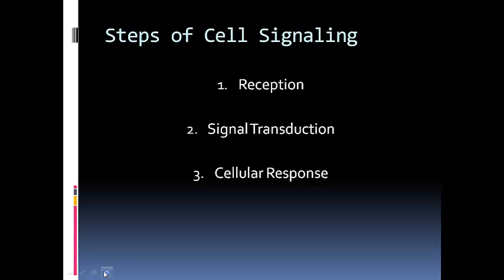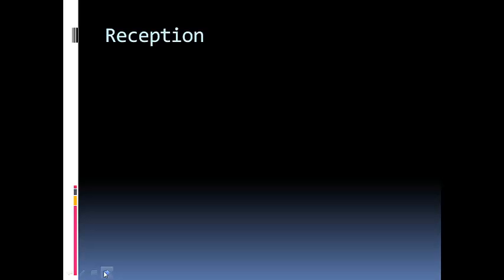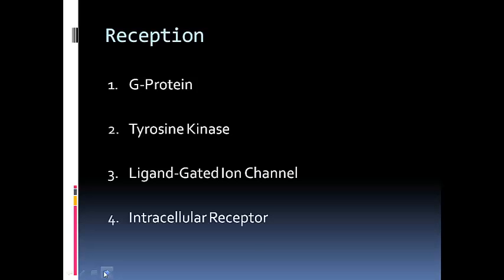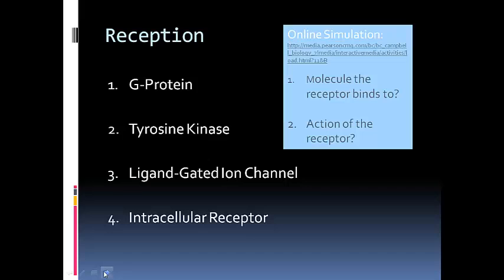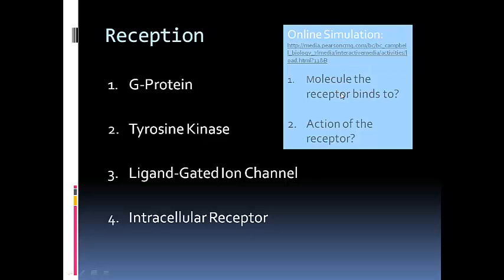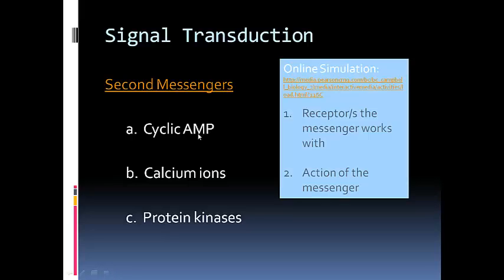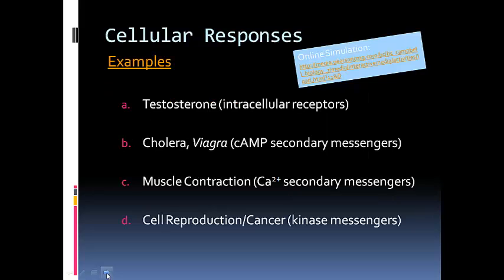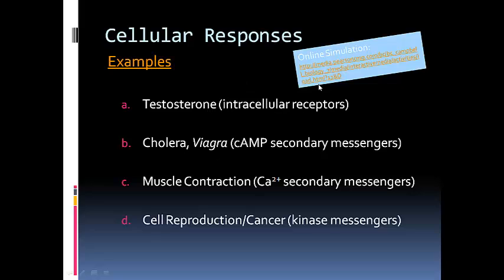Cell Signaling Video and Instructions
Description of how to complete the Cell Signaling notes by linking to the Power Point below.